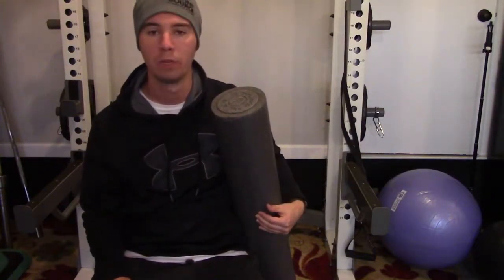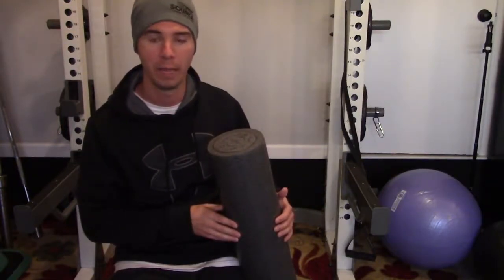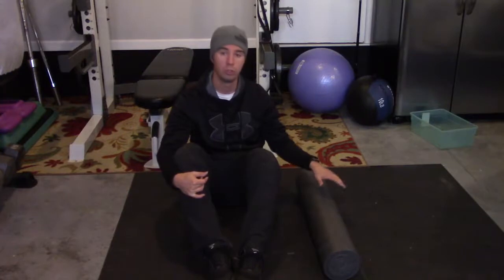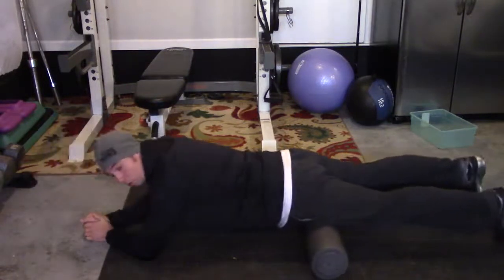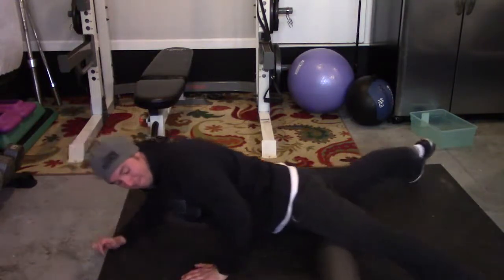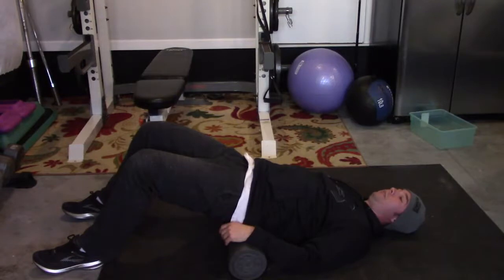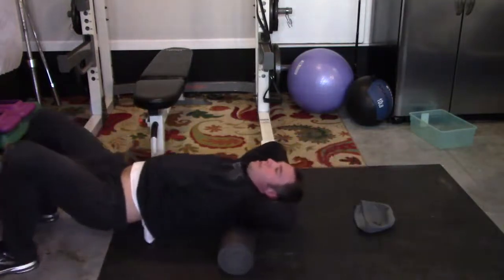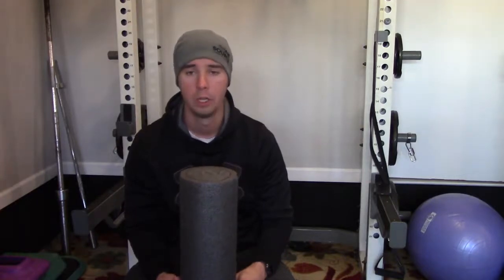Gold's Gym 30 Foam Roller Review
Welcome to Joshua Lappin Fitness!

If you are looking for the best exercises to build muscle, then you have come to the right place!

We specialize in helping hardgainers.  Our channels and website contains many hardgainer workouts, hardgainer tips, and hardgainer workouts plans, all designed to help you maximize your potential!

In today's video we explore the Gold's Gym 30" Foam Roller.

The foam roller is an excellent tool for any fitness enthusiast to help with recovery.  It's an affordable, easy to use tool that's portable and convenient.  You can find these at most sporting goods stores, Walmart and Amazon.  At the time of this video, they are going for around $30.

In this video I demonstrate four exercise that help me.  There are many other ways to use the foam roller.

1. Quad roll
2. Hamstring roll
3. Groin roll
4. Back roll